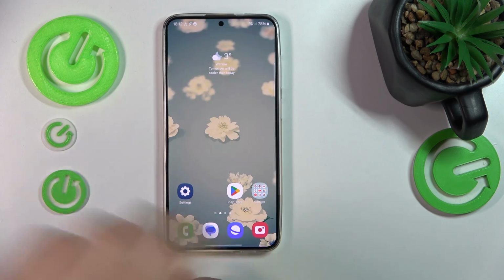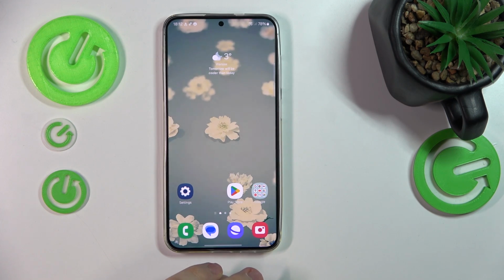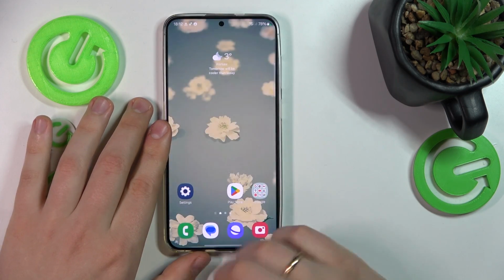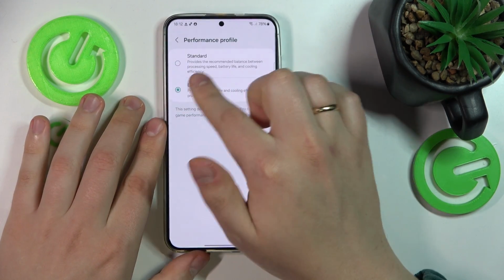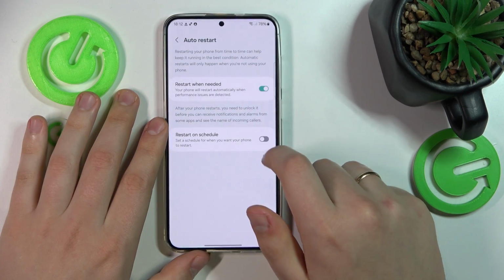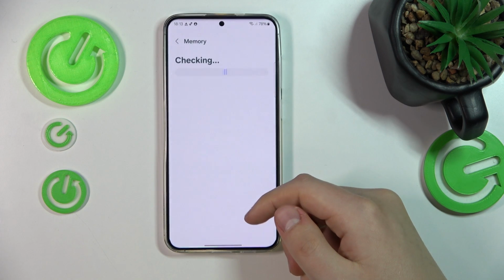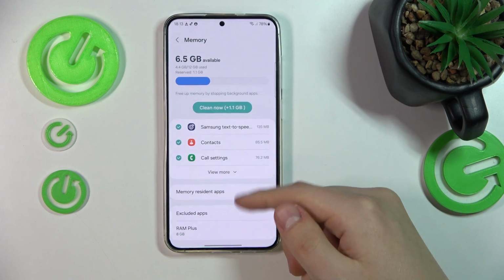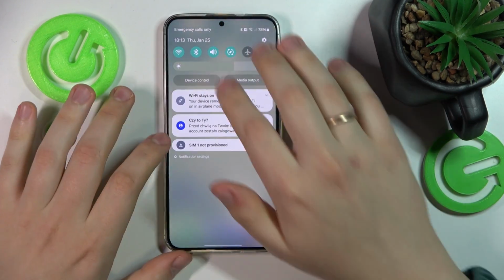How to Improve the System Performance on SAMSUNG Galaxy S24+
Optimize your SAMSUNG Galaxy S24+ for peak performance and productivity with our comprehensive guide. In this video, we provide actionable tips and techniques to boost your device's speed and enhance overall efficiency. Join us for practical demonstrations, ensuring your Galaxy S24+ operates at its best, delivering a seamless and productive user experience.

How to fix slow system issues on SAMSUNG Galaxy S24+? How to boost system performance and productivity on SAMSUNG Galaxy S24+? How to enable the RAM Plus feature on SAMSUNG Galaxy S24+? How to increase the amount of random access memory on SAMSUNG Galaxy S24+? How to enter high performance mode on SAMSUNG Galaxy S24+? How to perform a storage cleanup on SAMSUNG Galaxy S24+? How to speed up the SAMSUNG Galaxy S24+ smartphone's performance?